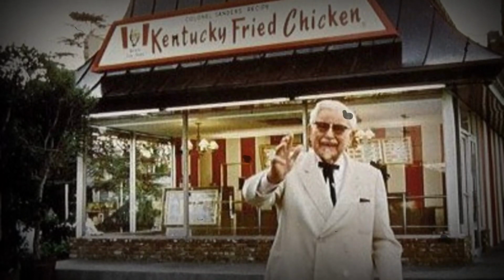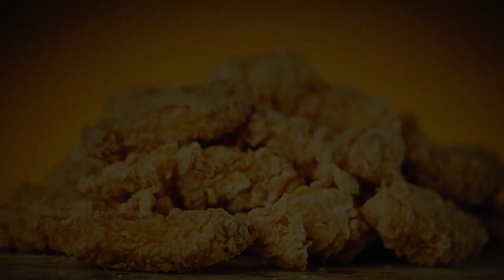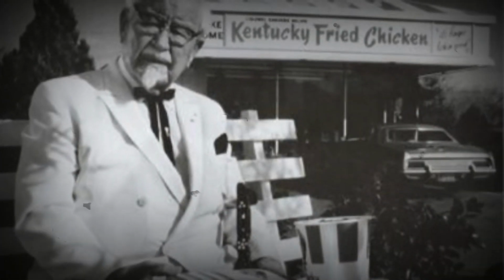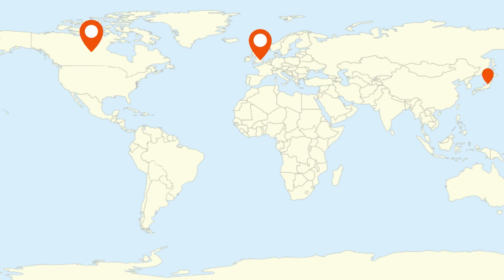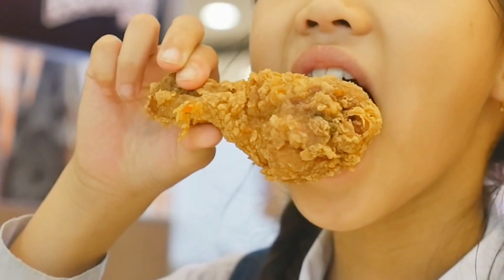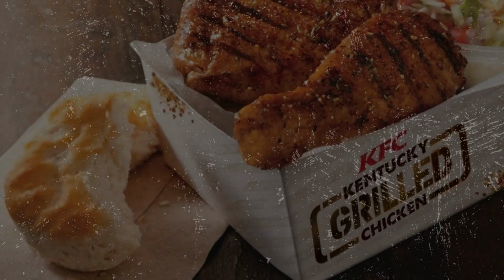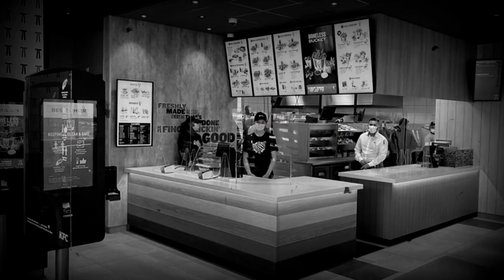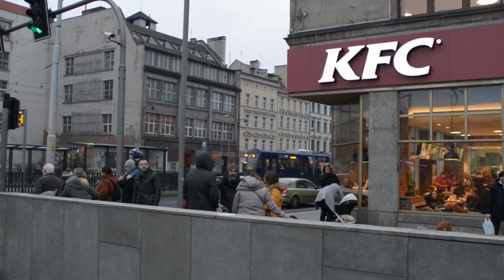How Was KFC Made?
I’m sure just about everyone watching this video is aware of KFC. You’re probably also aware what it stands for, Kentucky Fried Chicken, and who founded it, the iconic Colonel Sanders. But chances are, you don’t know the whole story of how that delicious fried chicken in your hand actually ended up there. So, in this video, that’s what you’ll find out!

➽ Narrated by: Dan McCrae